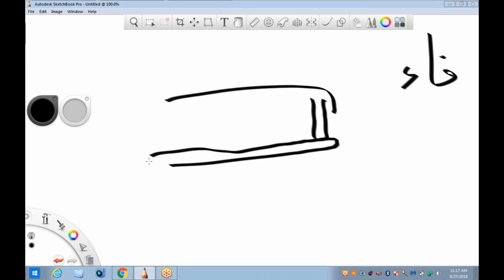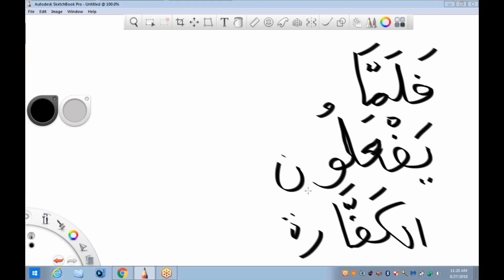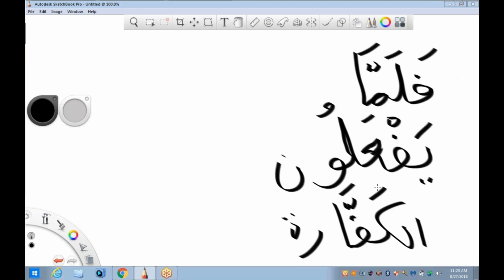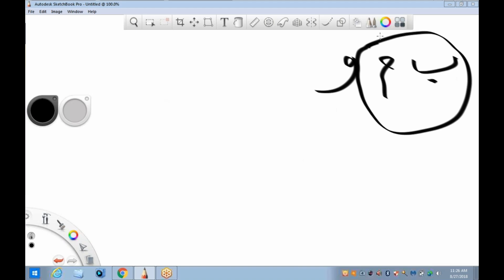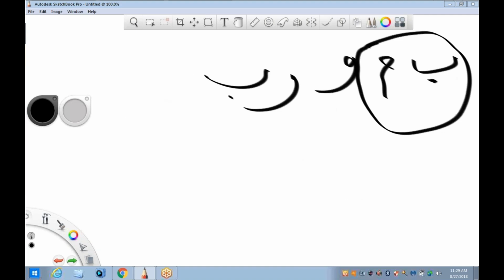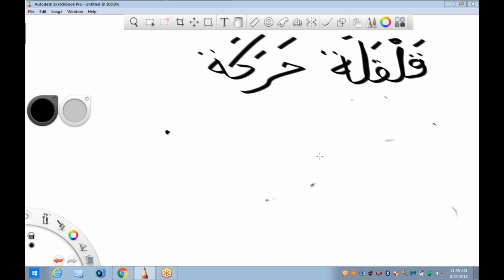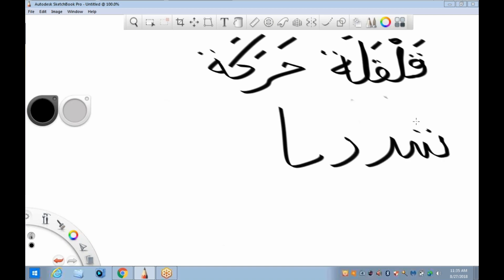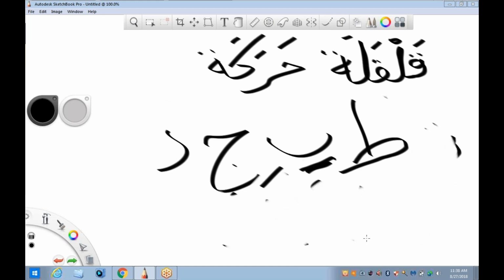Tajweed Course Lesson 24 - Abu Rayhanah Abdul Hakim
Online Tajweed course to help you with the pronunciation of the Arabic letters to help you better recite the book of Allah, the course is taught by our beloved brother Abu Rayhannah Abdul-Hakim; the student of Sheikh Muqbil and Sheikh Yahya Al-Hajooree.

to watch us live every day at 10am - 11am classes are morning for the summer except Friday and Saturday.